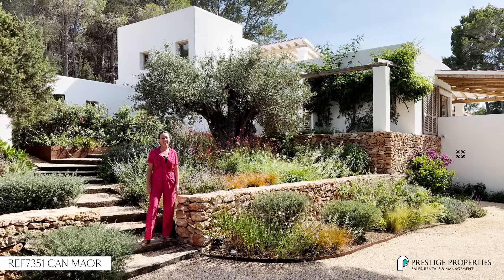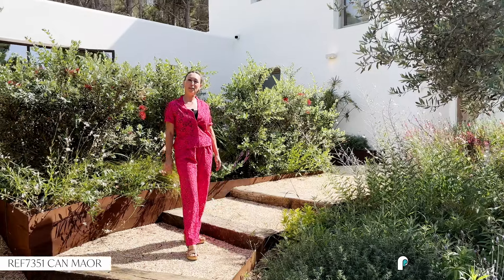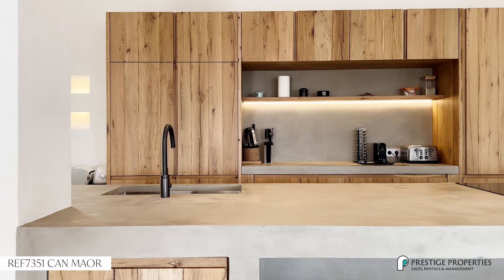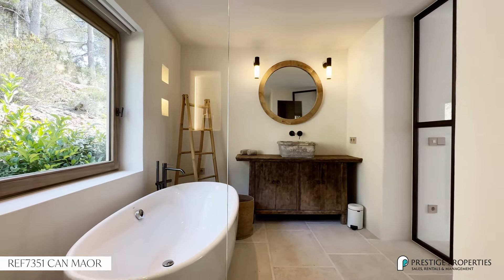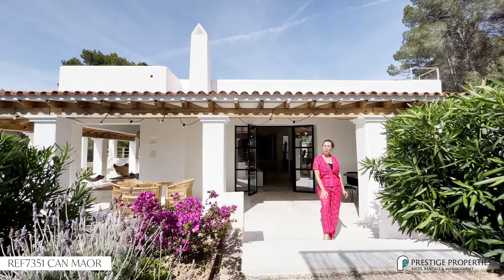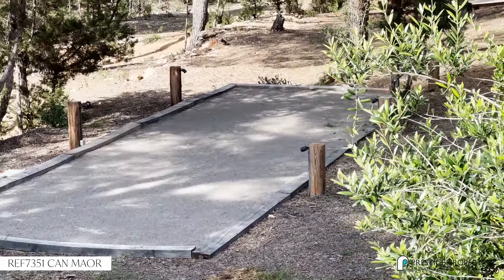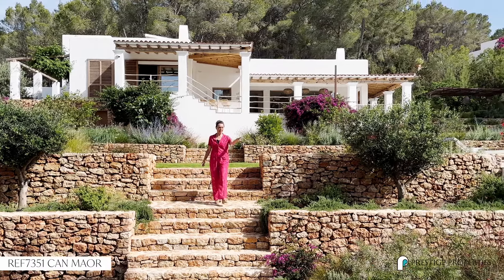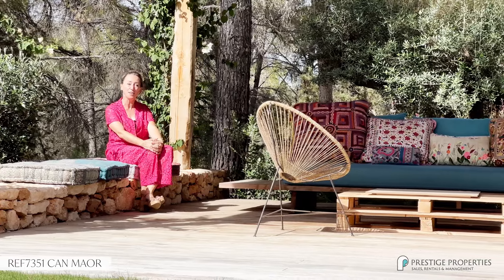Renovated 7-bedroom villa for sale with beautiful sea views in the Benimussa valley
PRESTIGE PROPERTIES IBIZA - Ref. 7351

'Can Maor'', exclusively for sale with Prestige properties, is an absolute dream home at the West coast of Ibiza. Completely renovated with Ibizencan style and quality materials, nestled in a countryside setting on a large plot with privacy and sea views. This property consists of 7 bedrooms and 7 bathrooms in 447 m2 built.